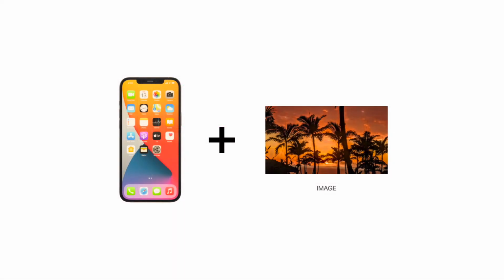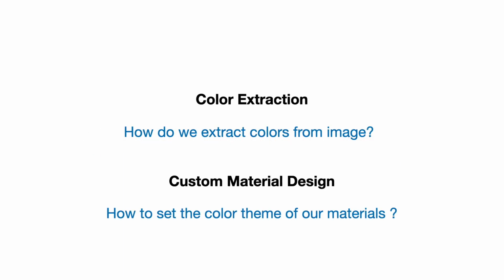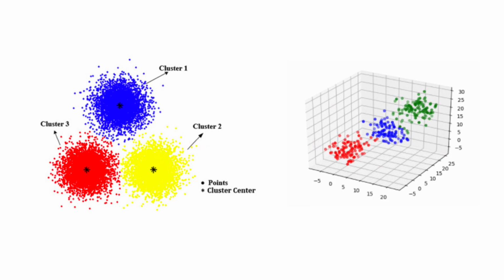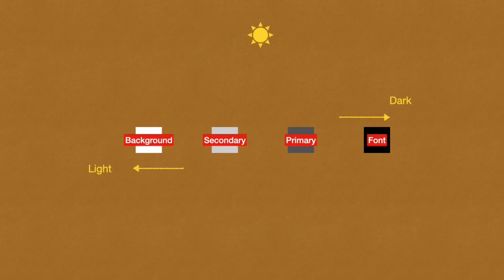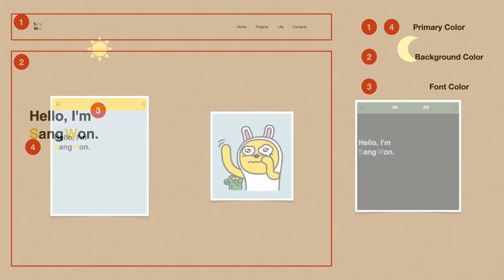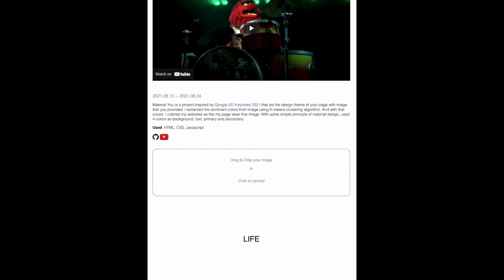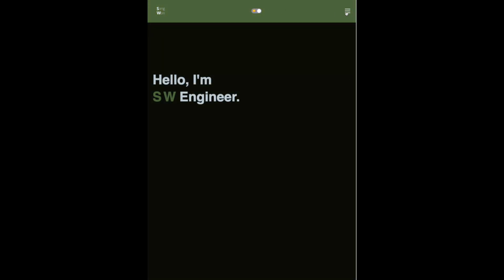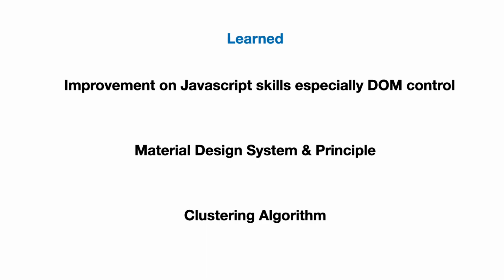Material You on my Website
Inspired by 'Material You' Project of Google I/O 2021.

I implemented my own version on my personal website.